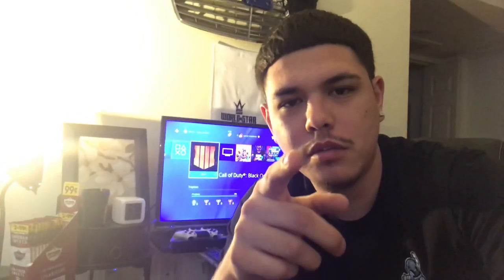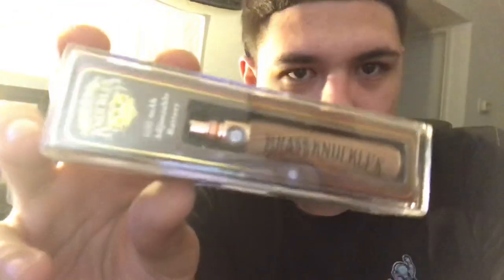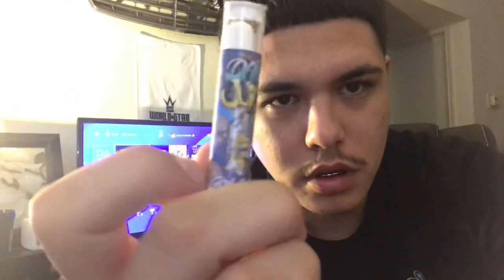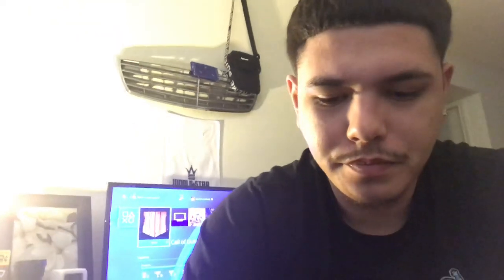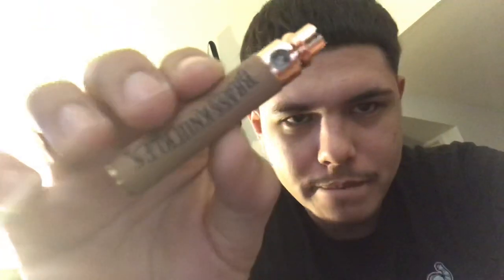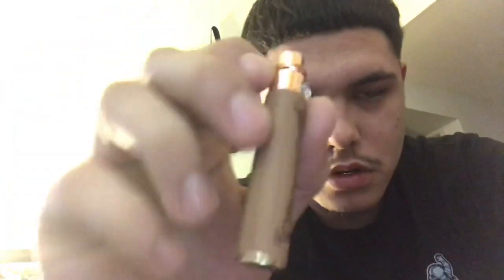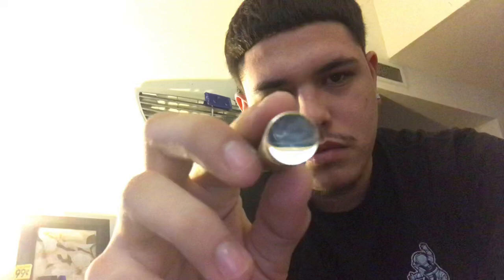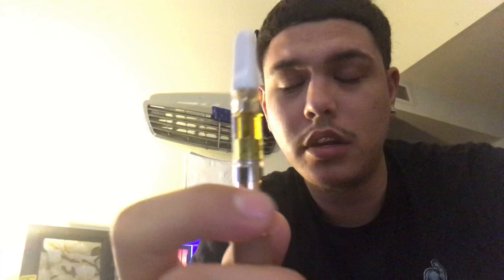Brass Knuckles Battery And Cartridge Review!